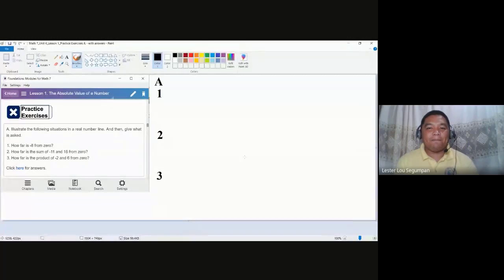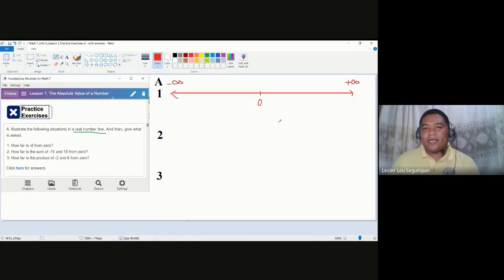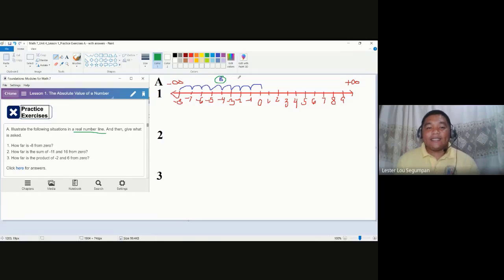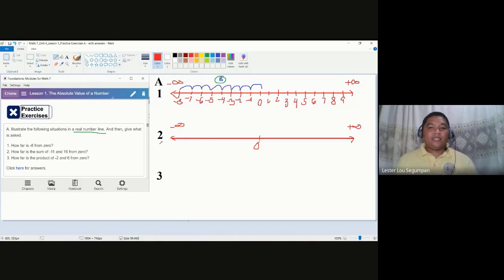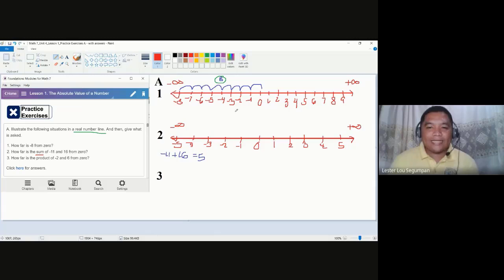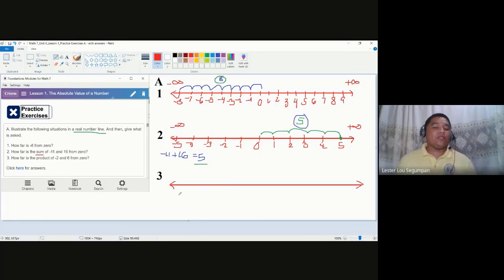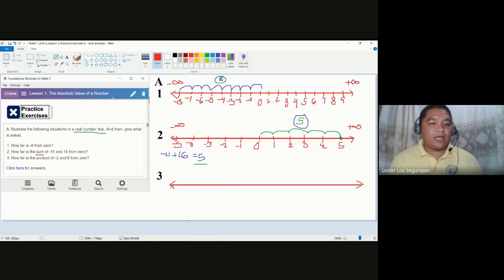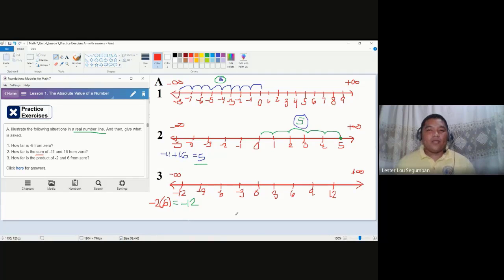Determining the Distance of a Number from Zero - Math 7_Unit 4_Lesson 1_Practice Exercises A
Determining the Distance of a Number from Zero.

This video contains discussions and demonstrations on Practice Exercises A in Unit 4 Lesson 1. The Absolute Value of a Number of the Foundations: Math 7 modules.

1. Video is made using a recorded session of Google Meet.
2. Video editing is done using the Camtasia 2019 application software.
3. Modules are made using the Kotobee Author application software.
4. Discussions are done using the Paint application software.
5. Icons in the modules and the short channel video are made using the MS Powerpoint application software.
6. Avatars found in the modules are made using the bitmoji application software.